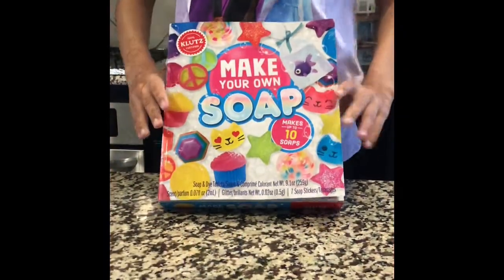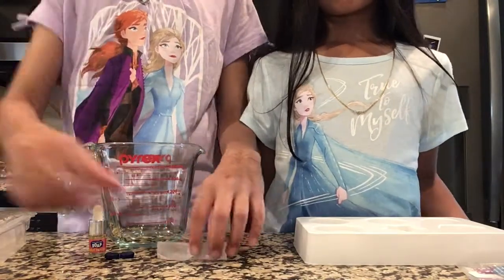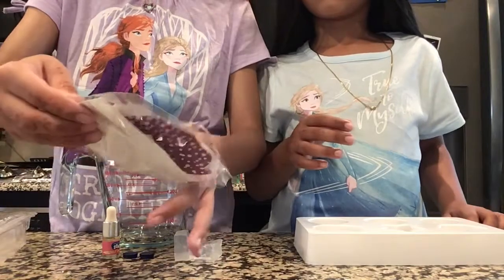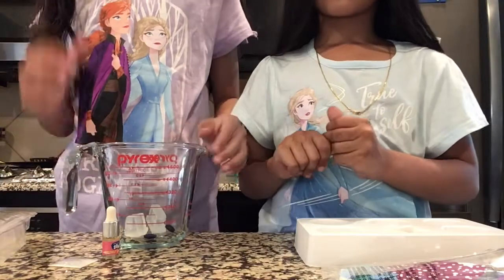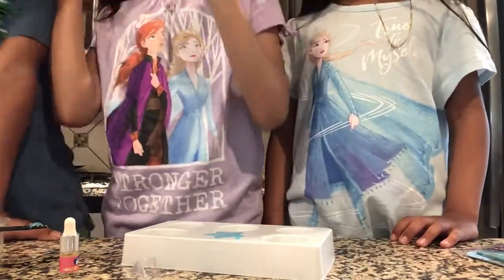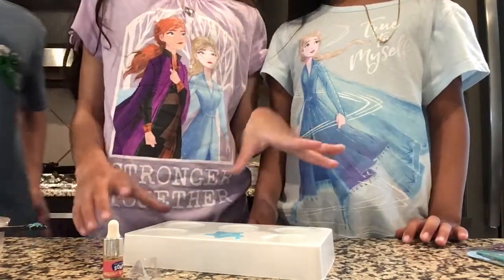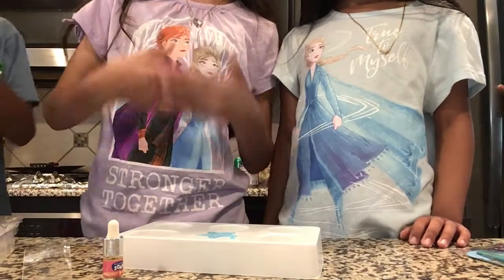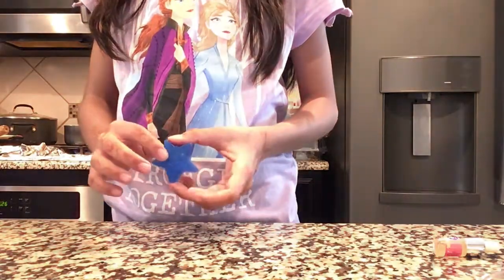Make Your Own Soap (Galaxy Star)